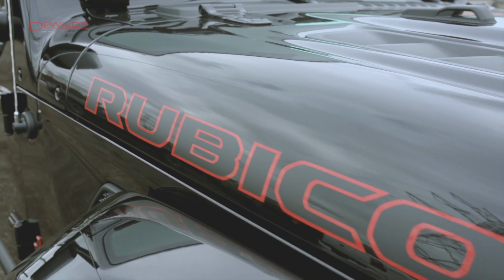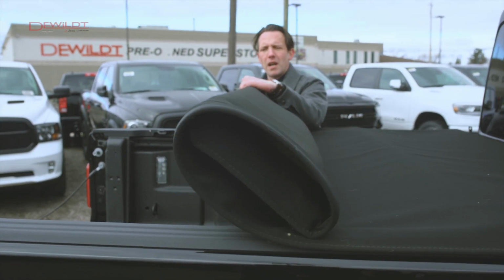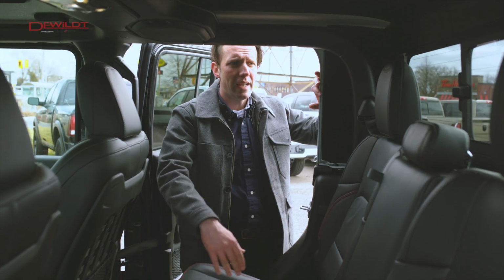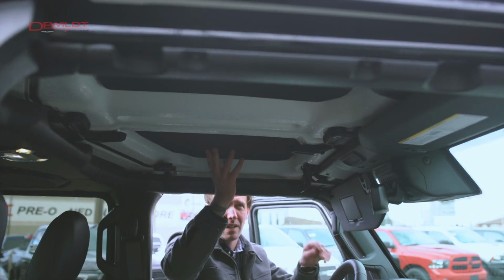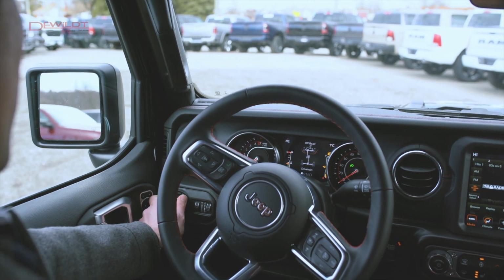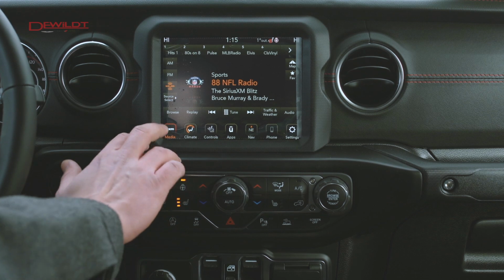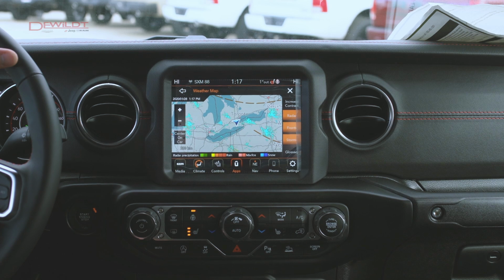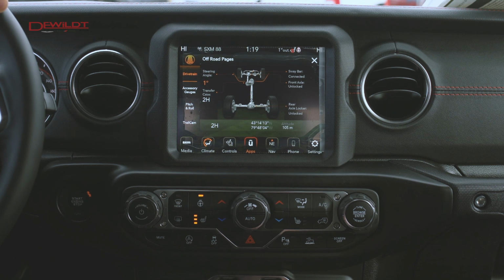2020 Jeep Gladiator Rubicon Tour Walkthrough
Josh takes us on a full fledged tour through the new Jeep Gladiator Rubicon Launch Edition.